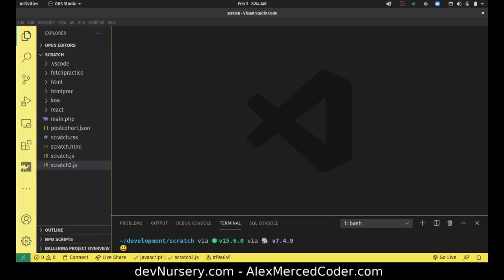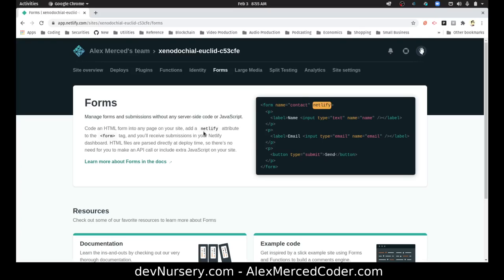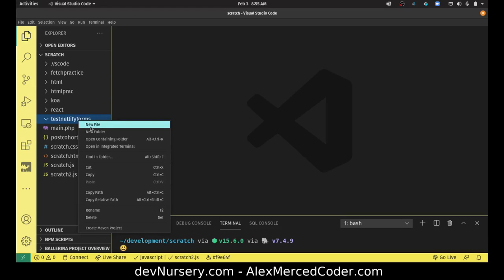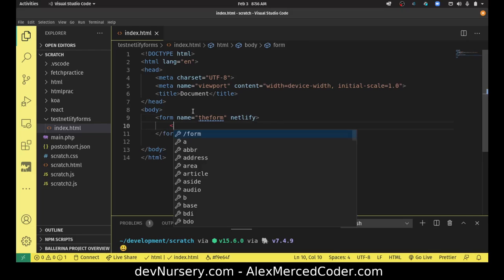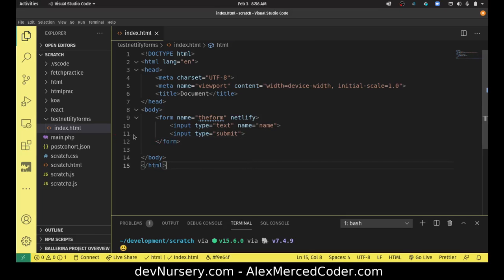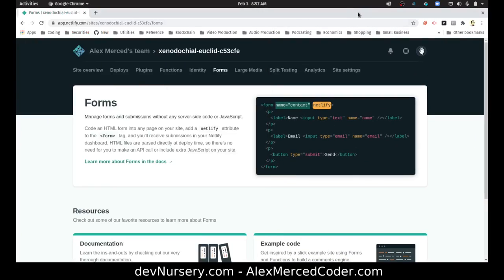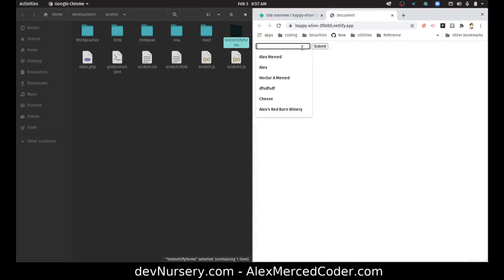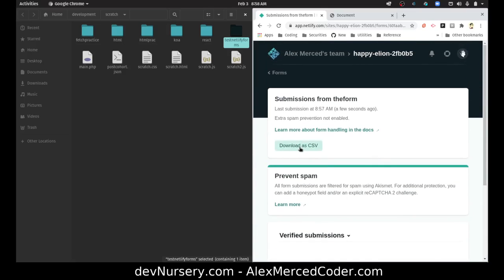AM Coder - Trying Out Netlify Forms Features